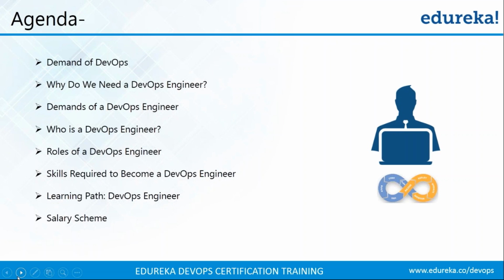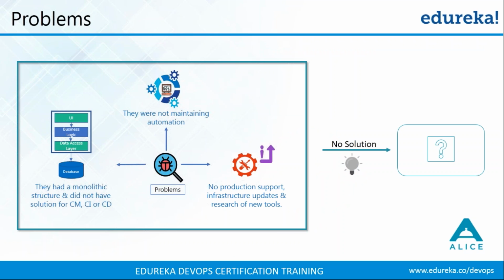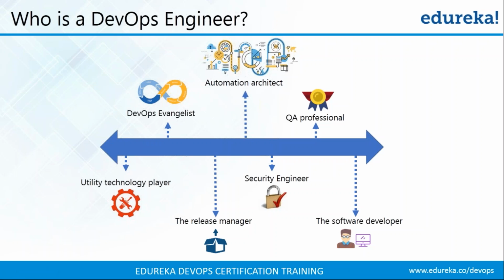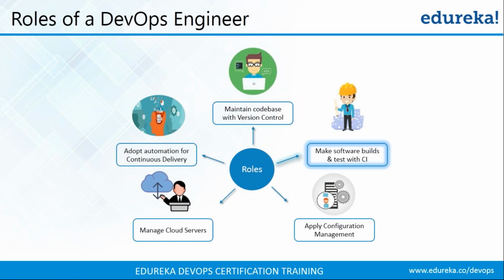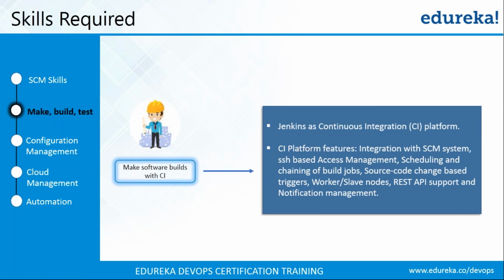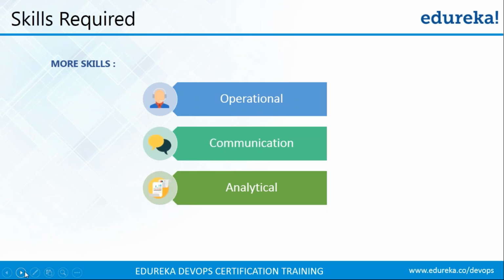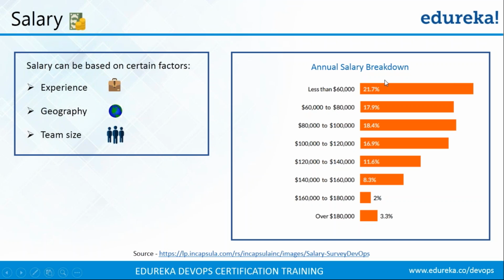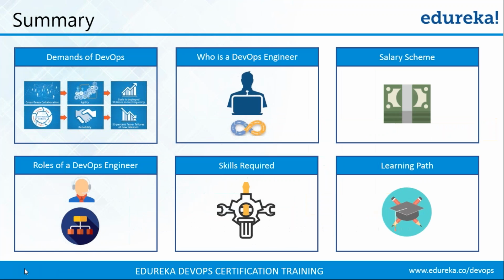DevOps Engineer | Devops Career | DevOps Skills | Devops Learning Path | DevOps Tutorial | Edureka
This DevOps Tutorial video on the topic DevOps Engineer ( Blog ) will help you understand who is a DevOps Engineer. You will explore various job roles a DevOps Engineer is expected to play, the skill-set he should have to execute his day to day activities and finally the learning path one can follow to become a DevOps Engineer.

1:25 Demand of DevOps
4:50 Need of DevOps Engineer / Case study: ALICE
11:35 Demands of DevOps Engineer
14:06 Who is a DevOps Engineer
19:26 Roles of a DevOps Engineer
26:50 Skills required to be a DevOps Engineer
35:39 Learning Path
41:45 Salary Scheme
48:32 Summary

1. This is a 4 Week Instructor led Online Course.
2. Course consists of 24 hours of online classes, 25 hours of assignment, 20 hours of project
3. We have a 24x7 One-on-One LIVE Technical Support to help you with any problems you might face or any clarifications you may require during the course.
4. You will get Lifetime Access to the recordings in the LMS.
5. At the end of the training you will have to complete the project based on which we will provide you a Verifiable Certificate!

1. Understand the concepts and necessities of DevOps
2. Understand the need for DevOps and the day-to-day real-life problems it resolves
3. Learn installation and configuration of common infrastructure servers like Apache, and Nginx for the Enterprise
4. Learn popular DevOps tools like Jenkins, Puppet, Chef, Ansible, SaltStack, Nagios and GIT
5. Implement automated system update, installations and deployments
6. Learn Virtualization Concepts
7. Configuration deployment and packaging, continuous integration using GIT
8. Fine tune Performance and set-up basic Security for Infrastructure
9. Manage server operations using Code which is popularly known as Infrastructure as a Code
10. Understand the need for and concepts of Monitoring and Logging.

1: Ansible - Covers Introduction, Setup & Configuration, Ansible Playbooks, 37 Ansible Modules, Different Roles and Command Line usage.

2: Chef - Covers Introduction, Building the Cook Book, Node Object & Search, Data-bags, Chef environment, Roles, Deploying Nodes in Production and using the Open Source Chef Server.

3: Puppet - Covers Puppet Infrastructure & run-cycle, the Puppet Language, Environment defining Nodes and Modules, Provisioning a Web Server and Executing Modules Against A Puppet Master.

1. DevOps Architect
2. Automation Engineer
3. Software Tester
4. Security Engineer
5. Integration Specialist
6. Release Manager